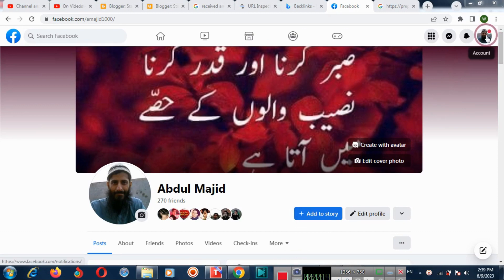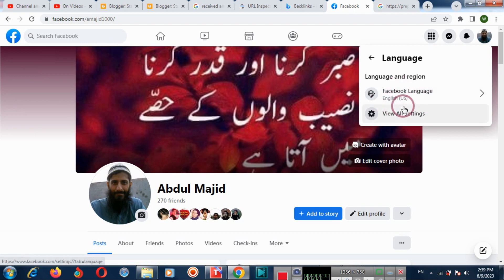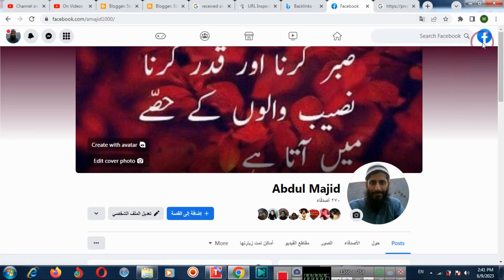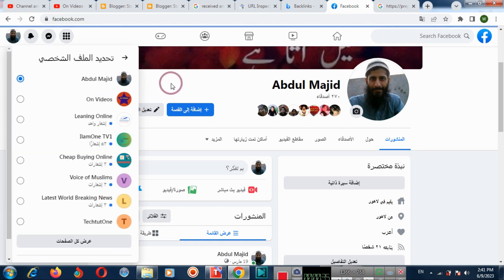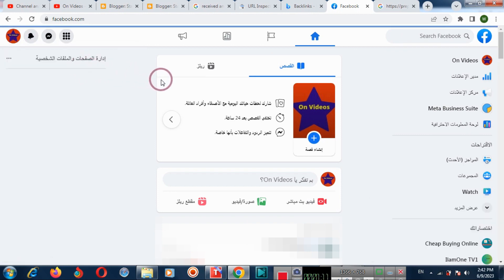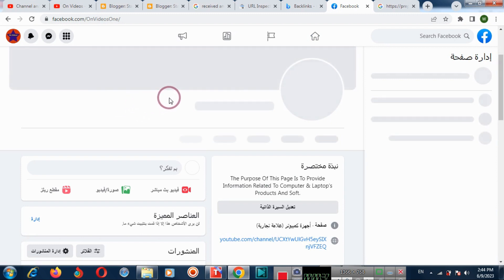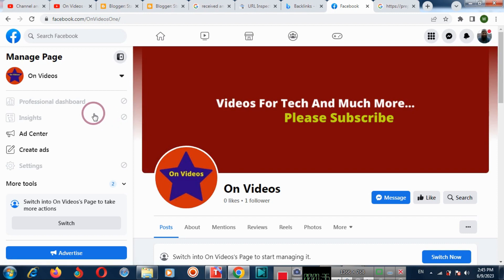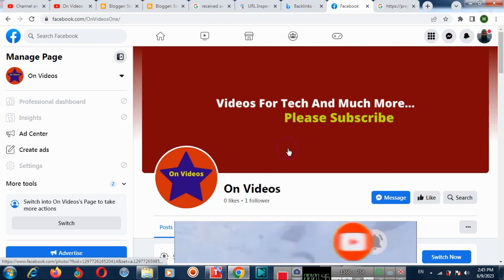How To Change The Language On Your Facebook Page (2023)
You Can Read Out This Article "How to change your language settings on Facebook"
You can change the language on your facebook page easily if you change the language in your main profile or personal account. You can change from English To Arabic and can revert back to default language (English (US) at any time.